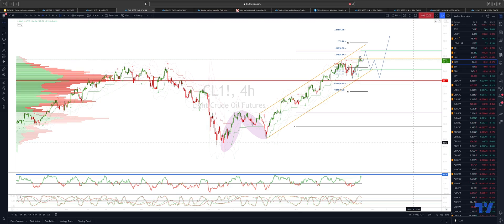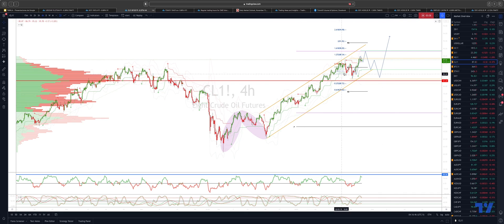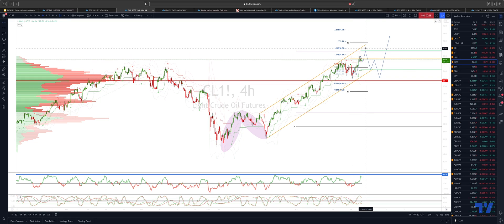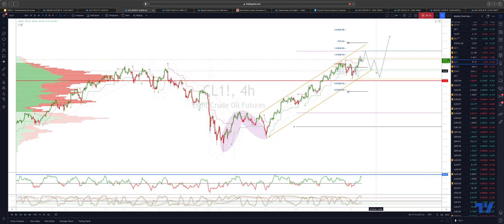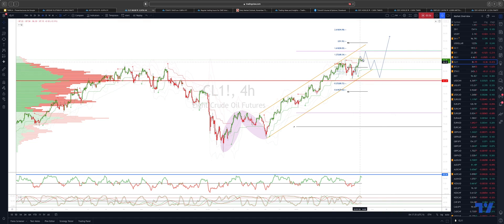Trading A Correction In Crude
In this update we review the recent price action in crude oil and identify the next high probability trading opportunity and price objectives to target.